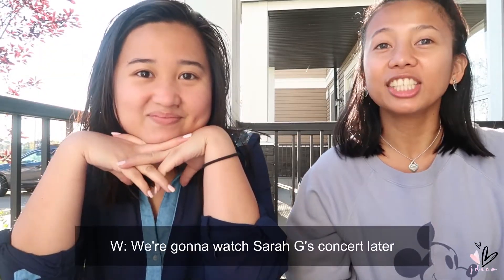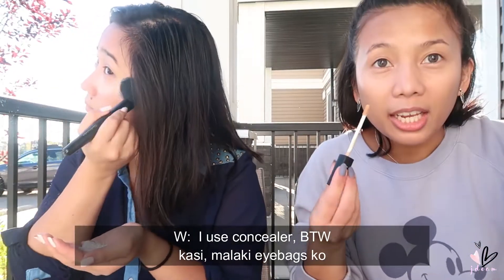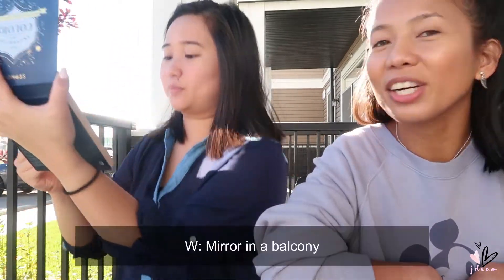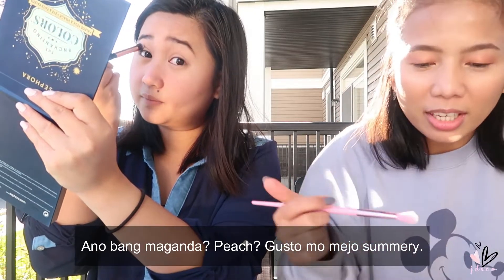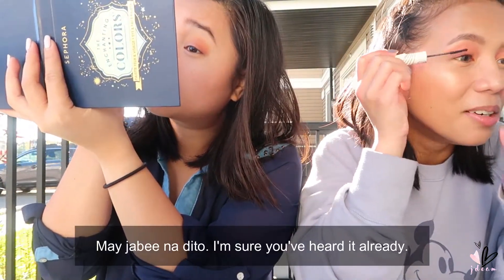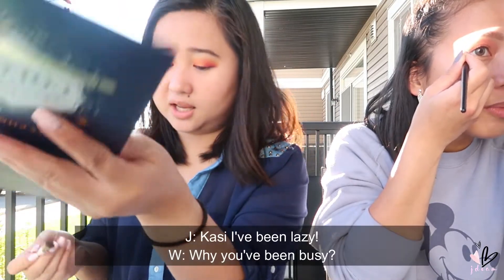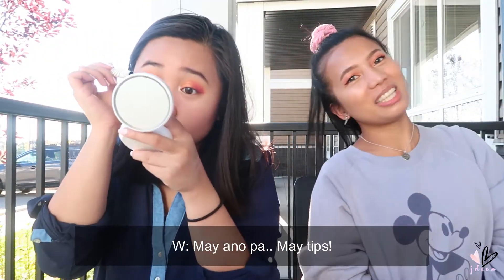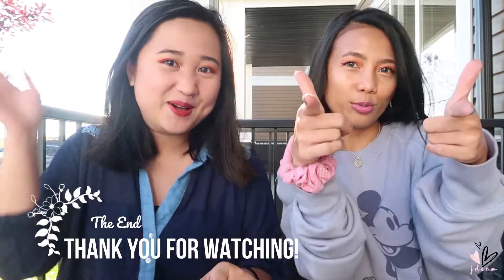Get Ready With Us | JDEAM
Hey you guys, it's Jel!

Here we are again for another makeup video ft. Ate Winnie.

Yung sobrang biglaan lang namin ginawa 'tong video na to kasi napagtripan lang.

Thank you ate Winnie sa pagiging sobrang game mo sa trip ko! haha!
Abangan nalang ako second and third part nito.

Always remember,
Be Kind, Be Happy and Be You!